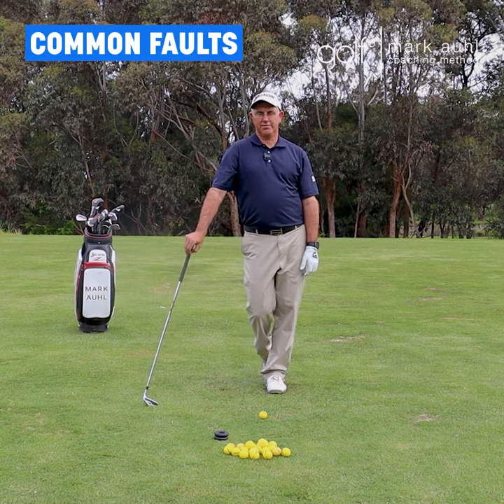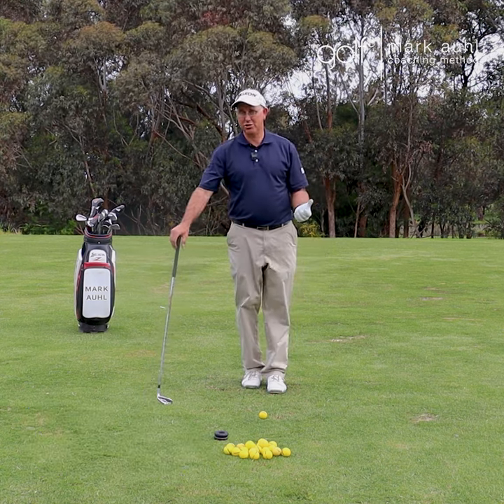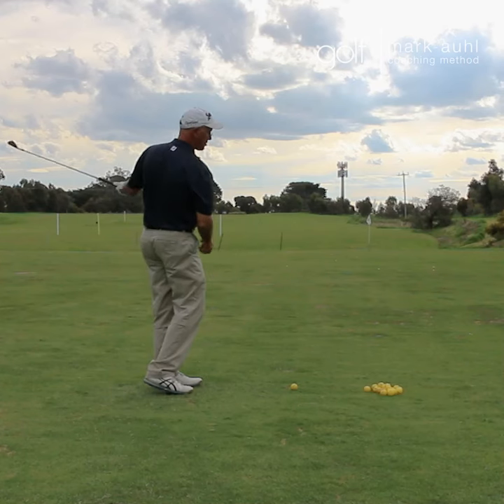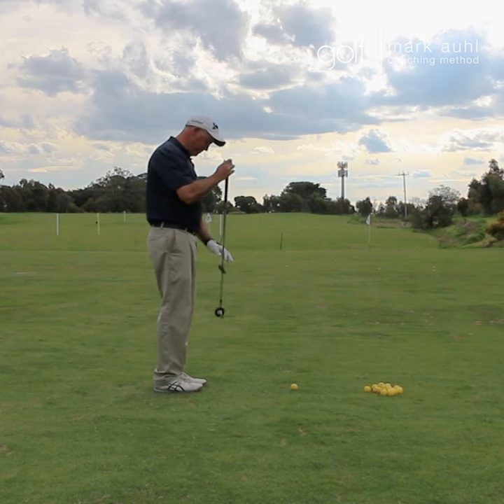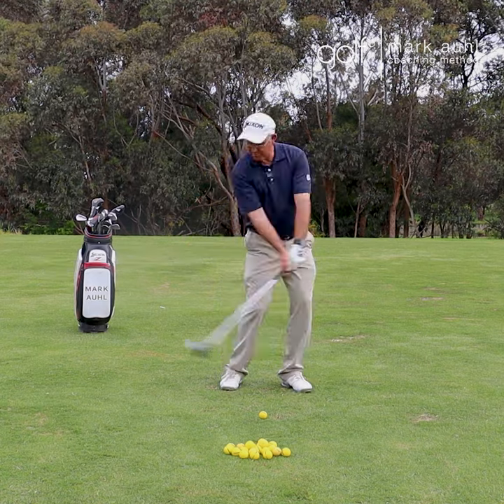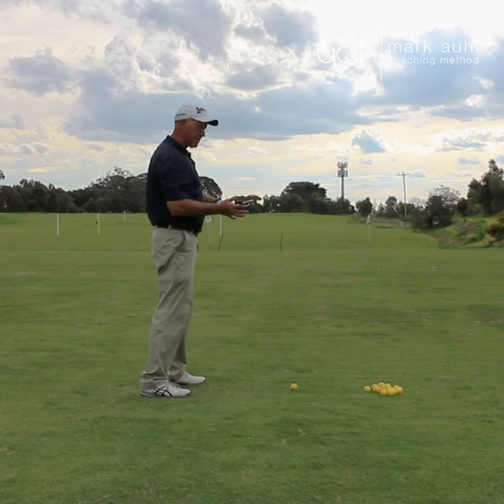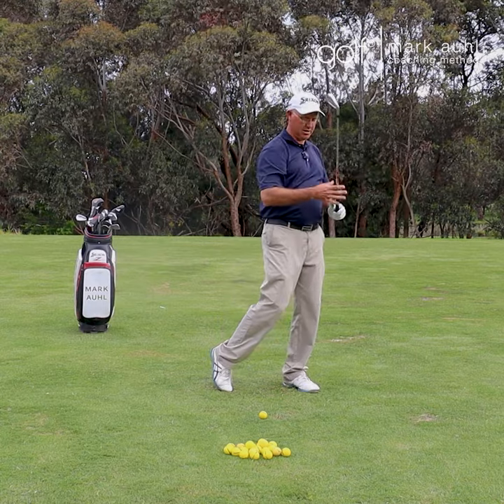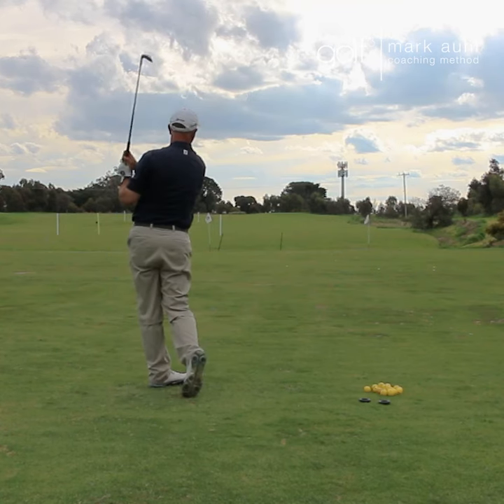Mark Auhl Golf Coaching - Common Faults #7 Shank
In this series, we have Mark Auhl talking us through the most common faults he sees in amateur golfers, and the best way to fix them! If you'd like more help with your game, follow the link below and book a lesson with Mark.